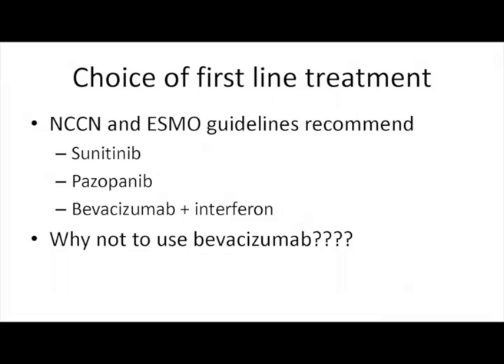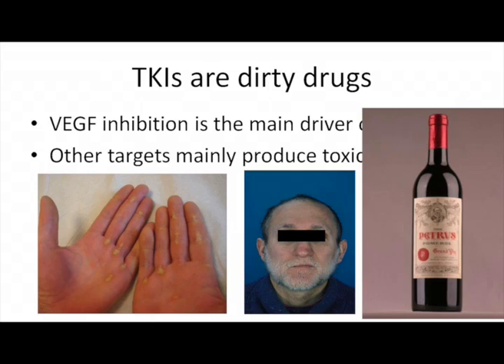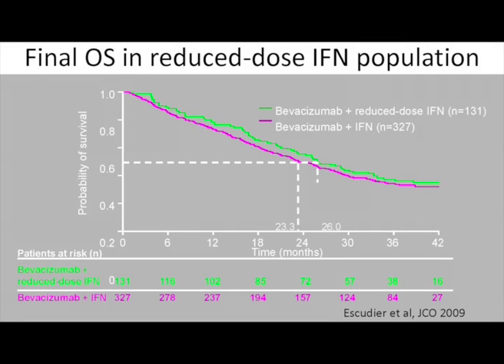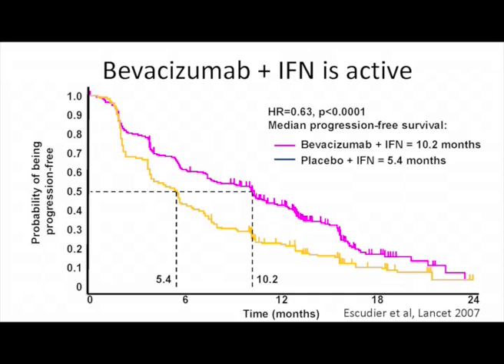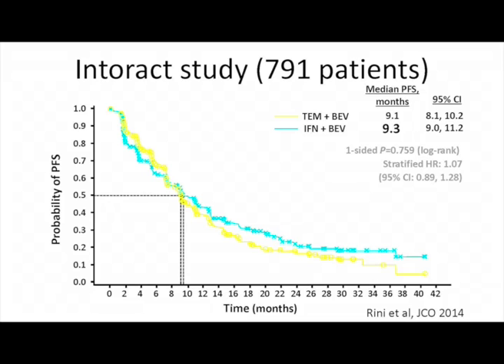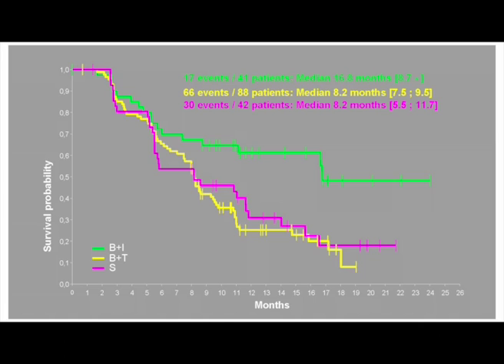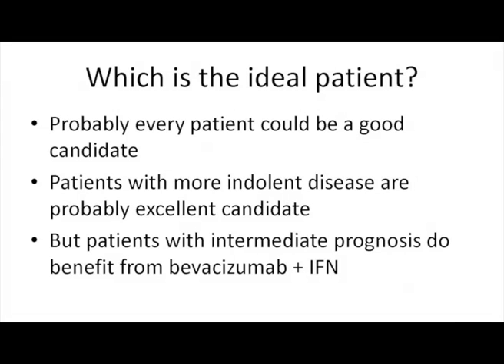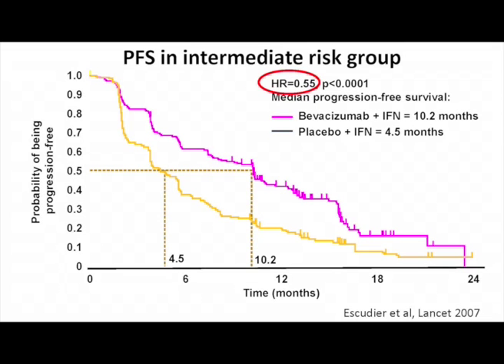Who is Your Ideal Bevacizumab Patient? Bernard Escudier, M.D.